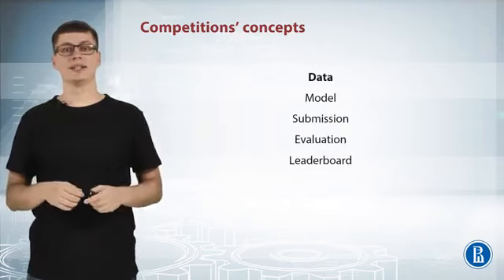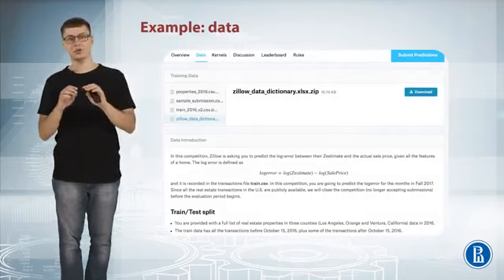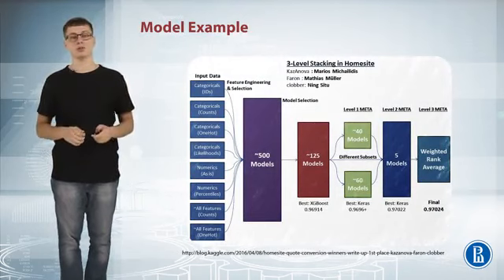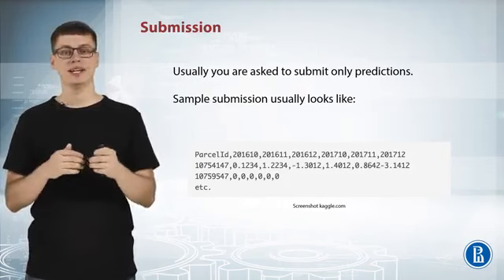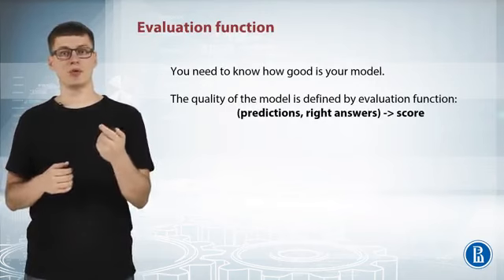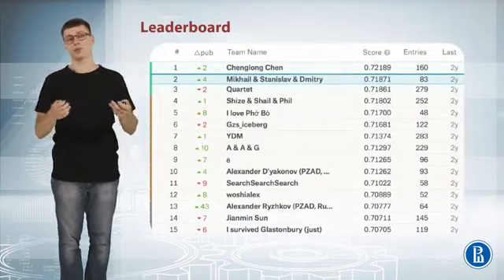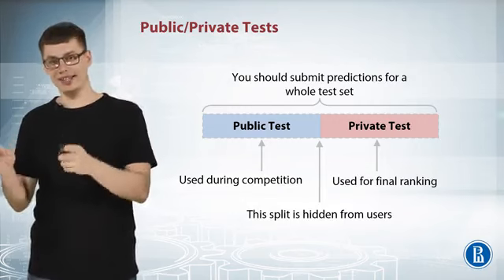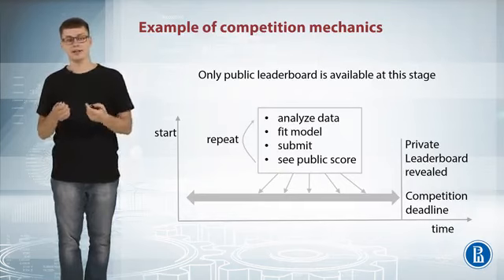1.1.2. Competition mechanics